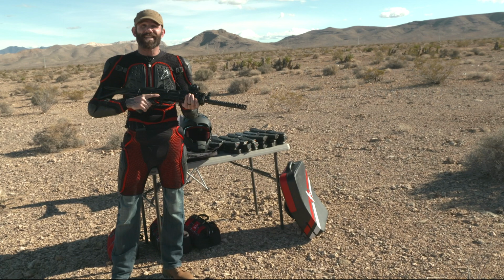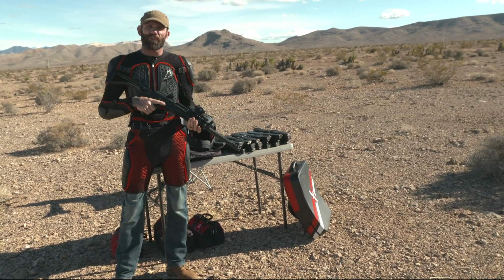Arsenal SAM7 MELTDOWN!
Who will meltdown first, our man Kit Cope or the Arsenal SAM7?  We're putting the screws to it and taking it to the limits to see if we can melt down this Arsenal AK!